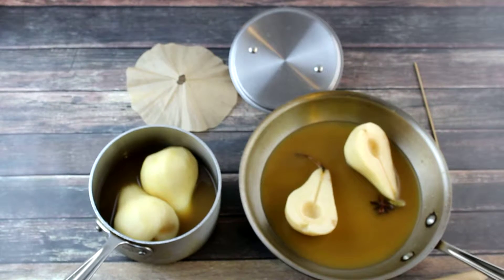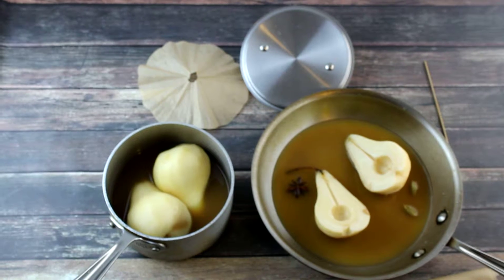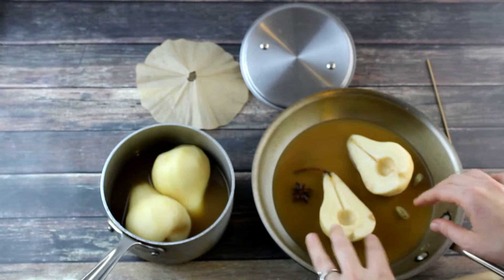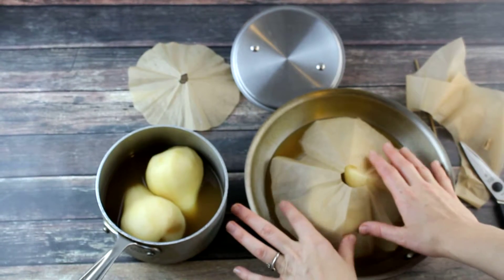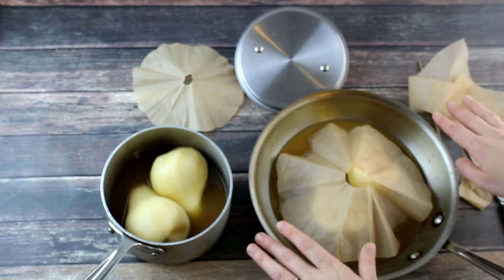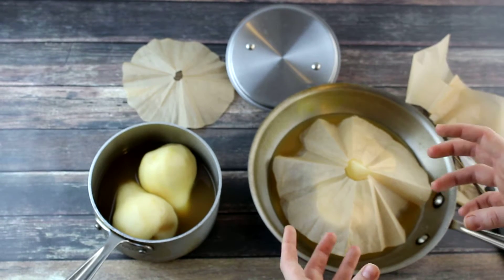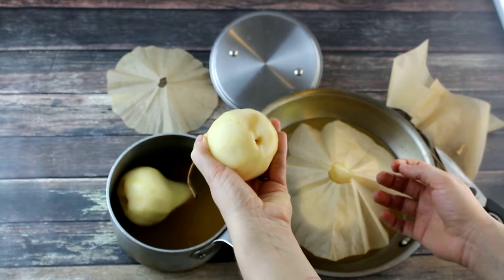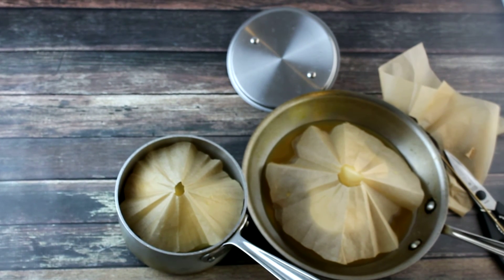How to Poach Pears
Simmer halved pears for about 20 minutes and whole pears for about 30-40 minutes.